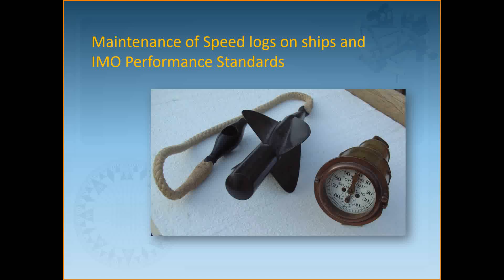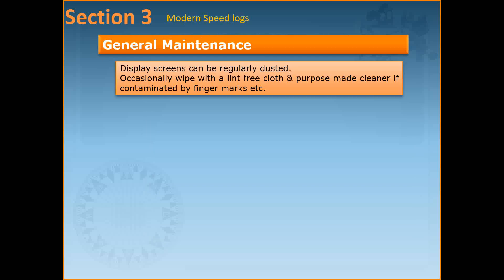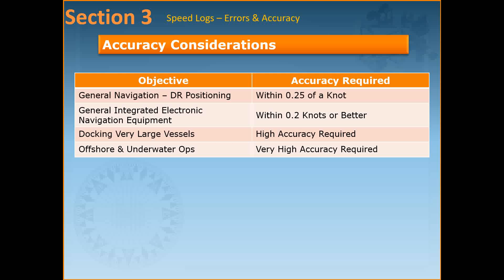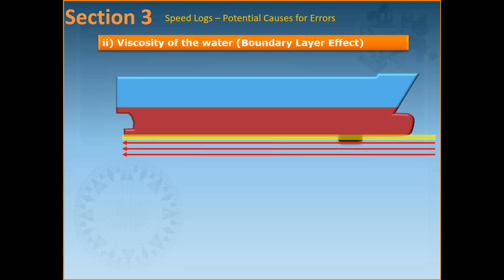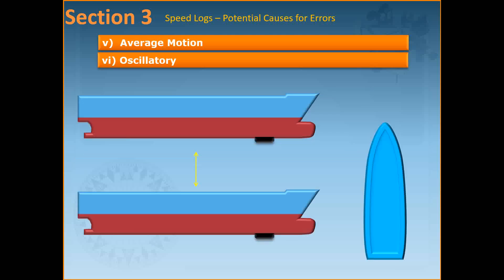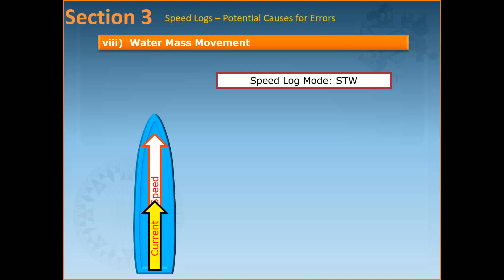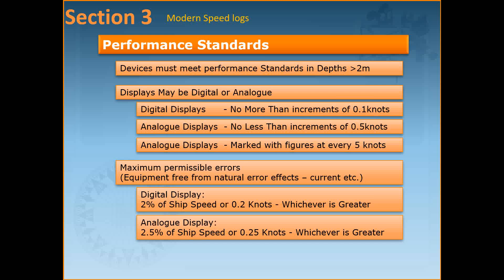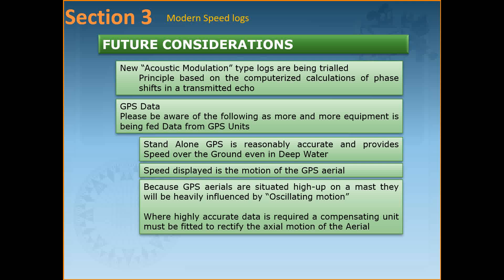Maintenance of speed logs on ships and IMO Performance standards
This video focuses on the maintenance procedures of the speed logs found on ships.
It also discusses the IMO performance standards of the speed logs.
The sources of error is speed measurement are also discussed.
The use of animations in power point slides aid in the understanding of the concepts.
Viewers are advised to watch the below videos on speed logs before watching this video. Previous videos discussed: